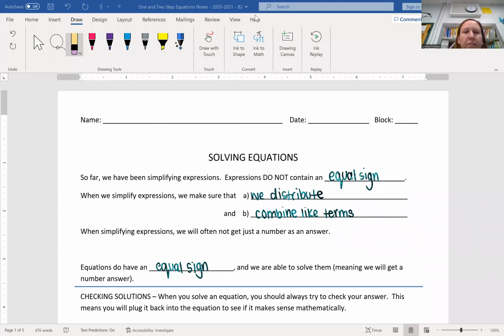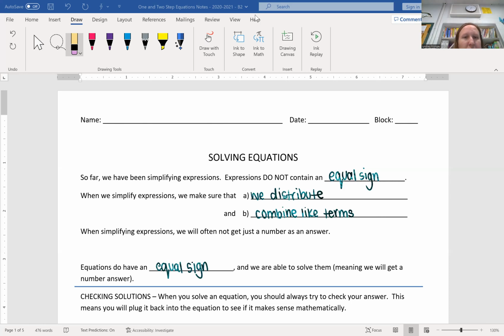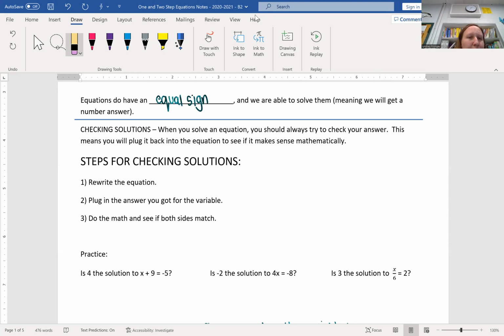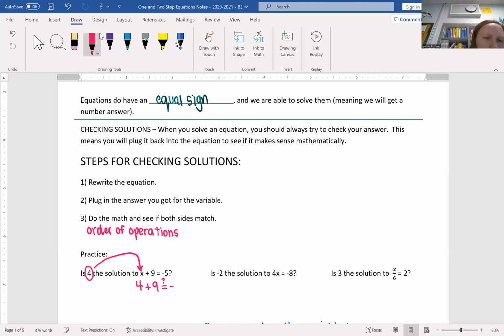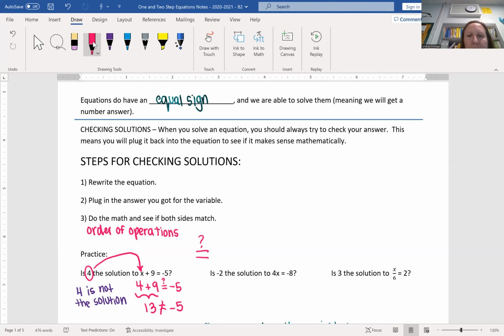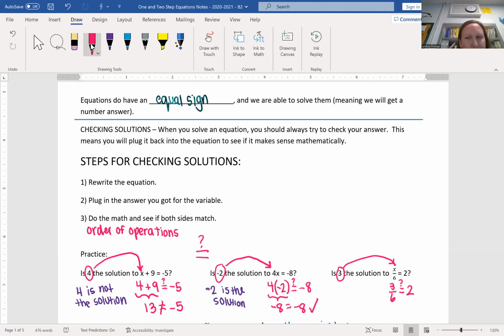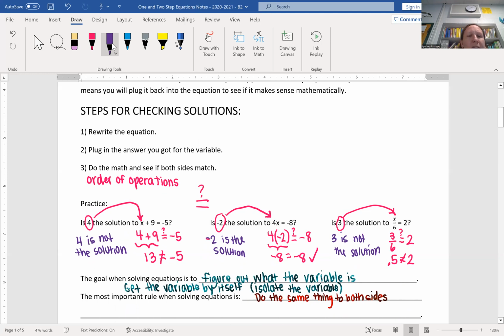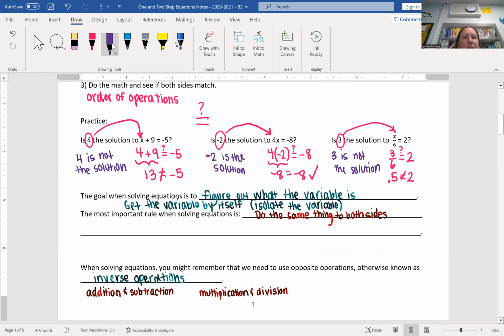Introduction to Equations/Checking Solutions